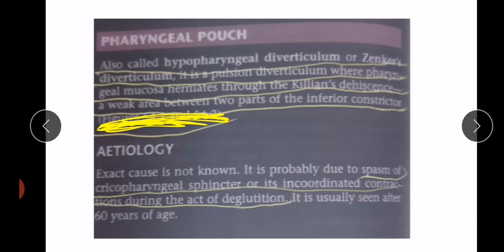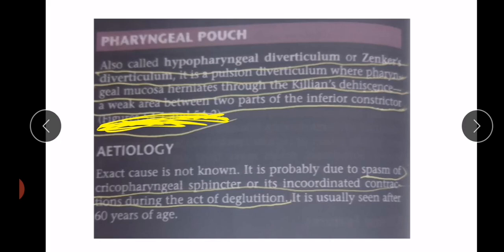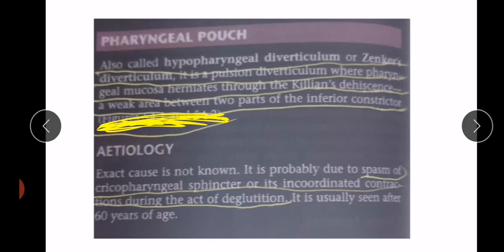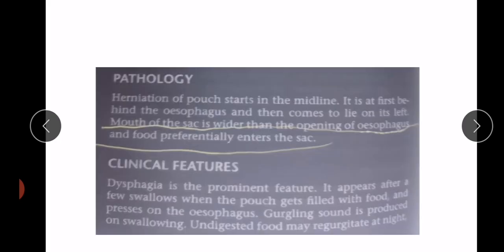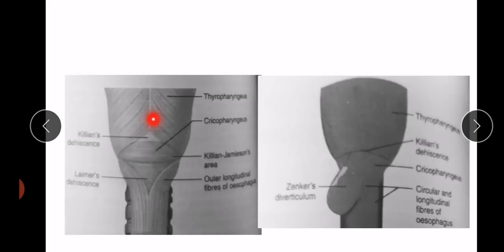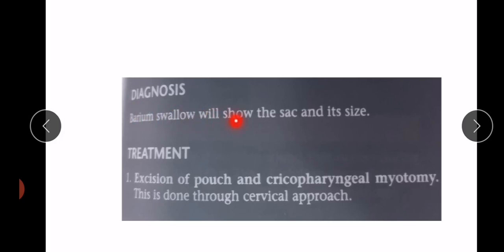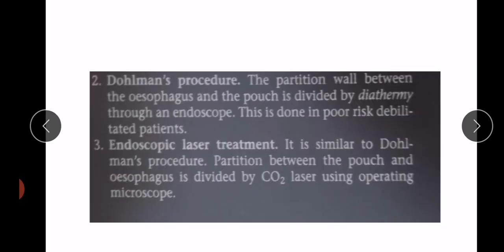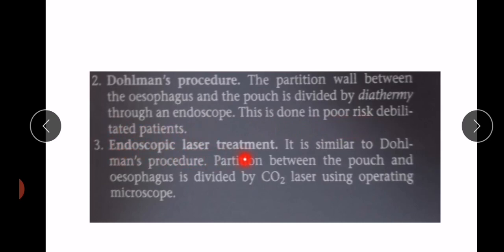Pharyngeal pouch or Zenkers diverticulum